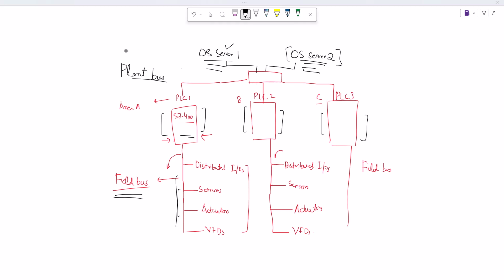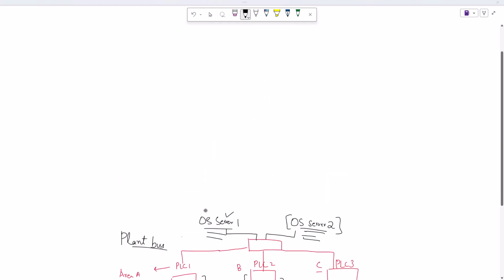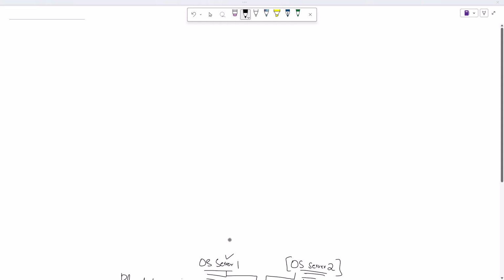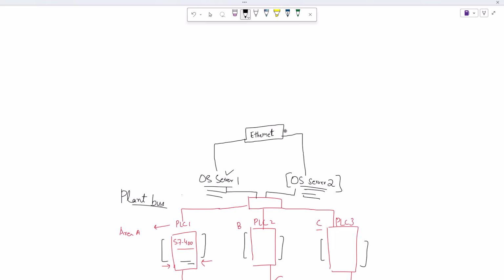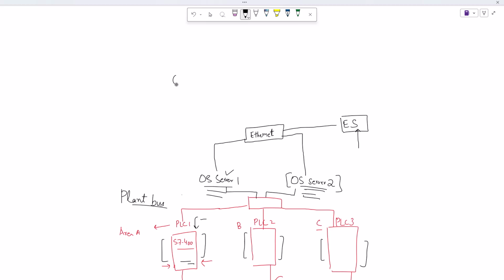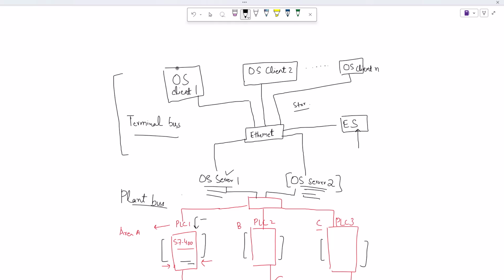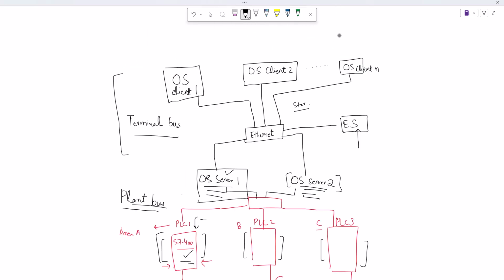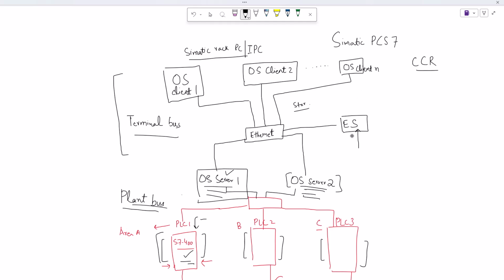What is Terminal Bus? | DCS Essentials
This video explains the terminal bus communication network in a Distributed control system hierarchy. It is the top level communication network that enables the engineer and operators to control and monitor the process. The engineer can make changes to the project, modify logic, update graphics pages, HMIs and various PLC hardwars used in DCS, while operators can visualize the process, monitor the parameters and send commands to varioius equipments, thus monitoring and controlling the process.